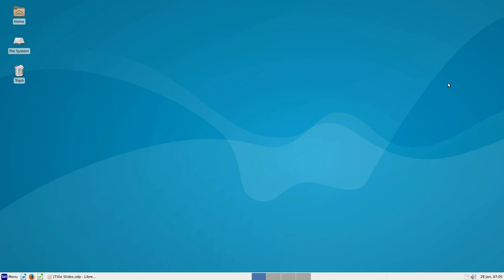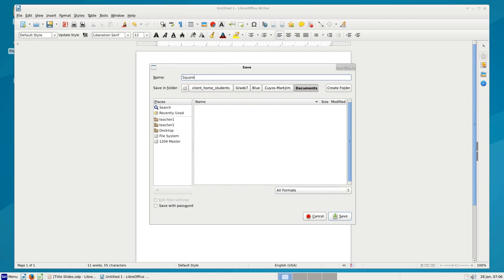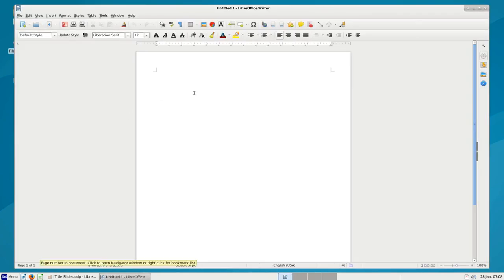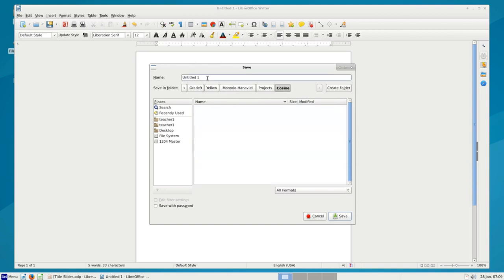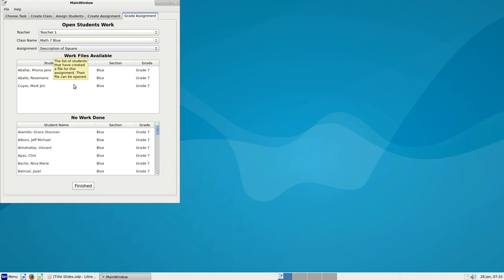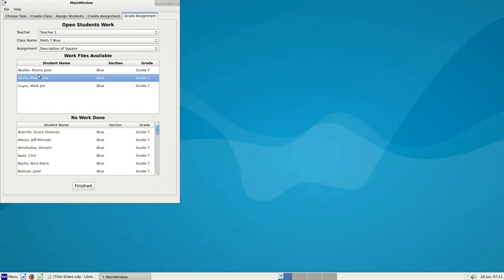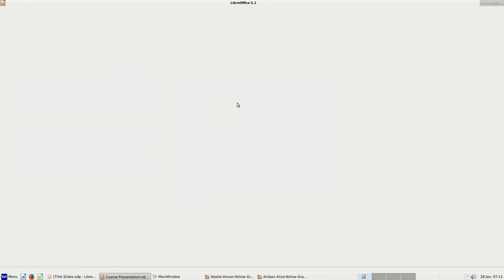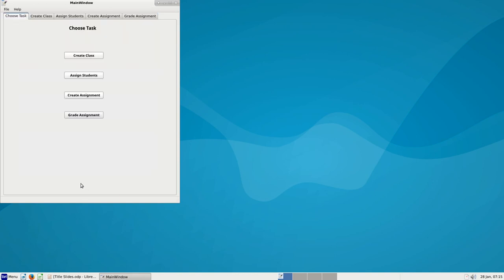4 Grading Assignments